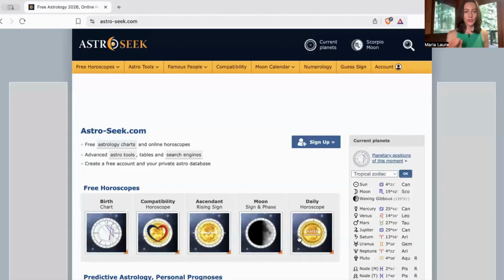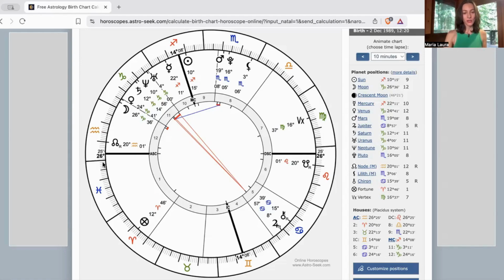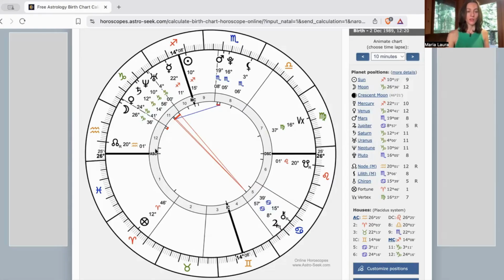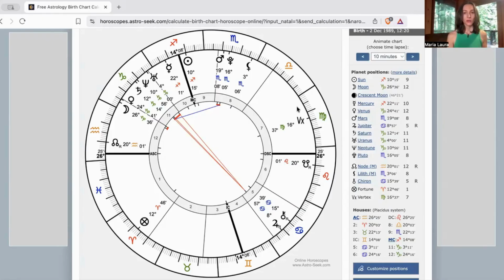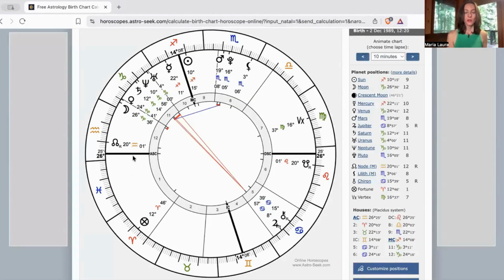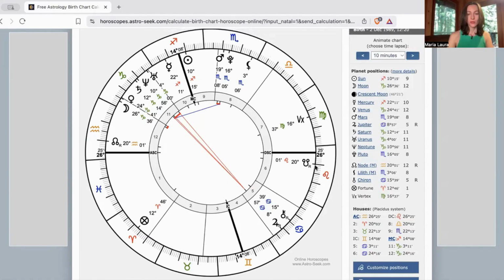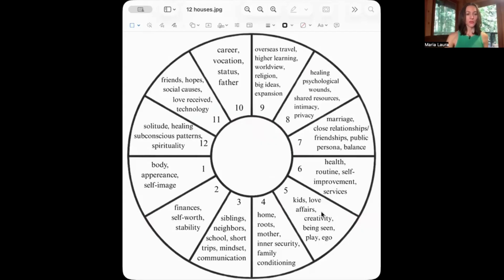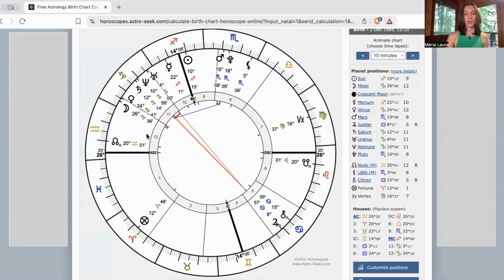How to locate any New or Full Moon in your Birth Chart - and why it matters so much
Don't know how to create your birth chart let alone read it? Don't know what 8 degrees of Capricorn even means? No problem! This is a step-by-step tutorial that'll teach you how to find any New or Full Moon in your chart and what it'll mean for you specifically!